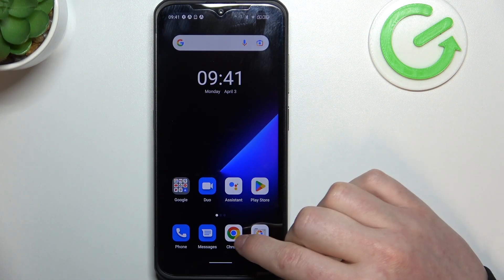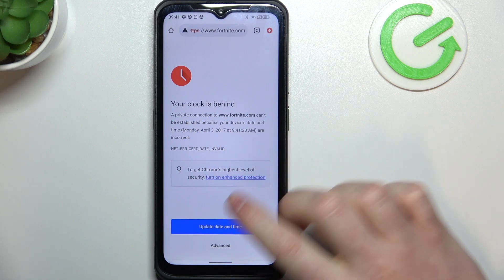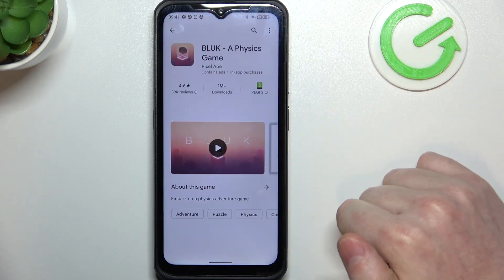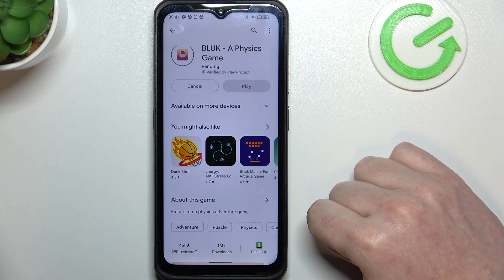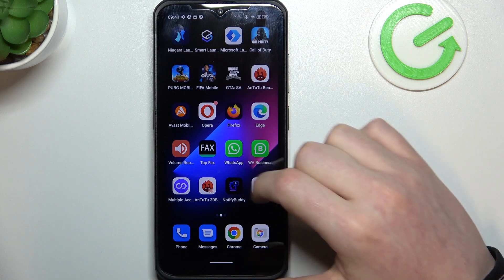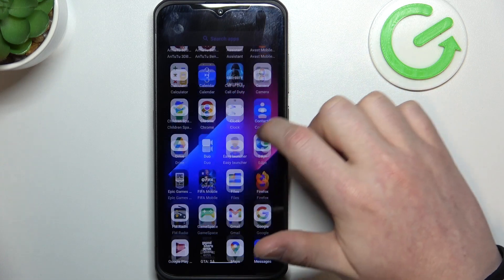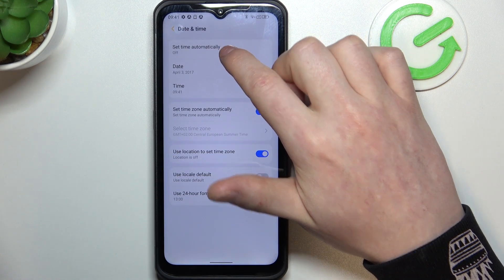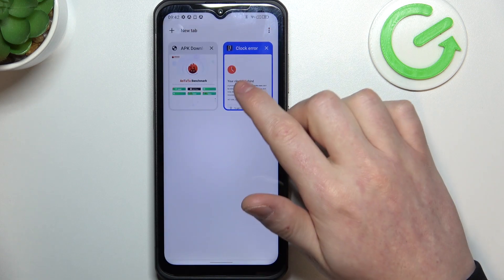Fix Network Problems on ULEFONE Armor 17 Pro - Internet Browsing Problems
Find out more info about ULEFONE Armor 17 Pro:
What do you need to do if your phone suddenly loses Internet connection and you can't even complete a request in your browser? Watch the video above and find out how to solve your ULEFONE Armor 17 Pro phone's Internet connection problems in a split second. To keep our channel going and help you further - support it by liking it or leaving a comment.

How to Fix Network Problems on ULEFONE Armor 17 Pro? How to Fix Internet Browsing on ULEFONE Armor 17 Pro? How to Fix Internet Connection on ULEFONE Armor 17 Pro? How to Fix Network Problems in the Browser of ULEFONE Armor 17 Pro?